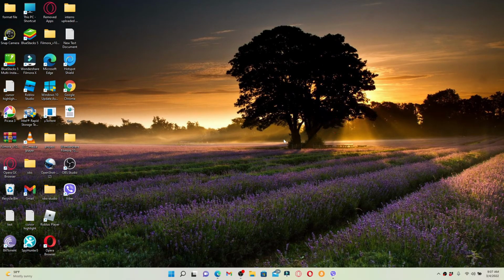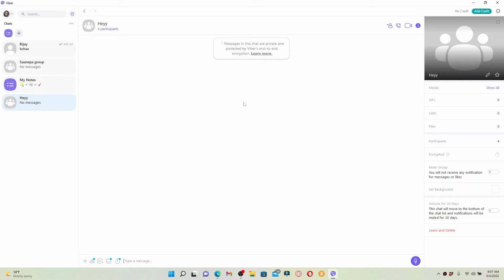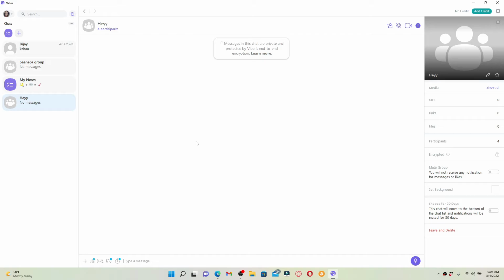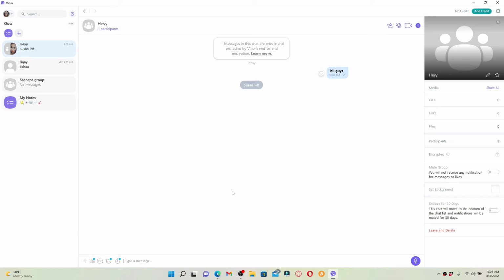How to Bold Text on Viber 2022? (Quick & Easy)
Showing yourself differently is always cool. Learn how to send bold texts on Viber making your texting style different. Here are some step by step easy and updated ways of bolding texts on Viber. Watch out the full video and learn how it works.